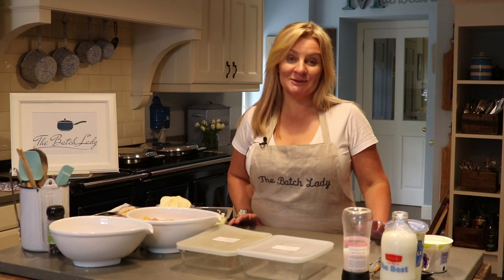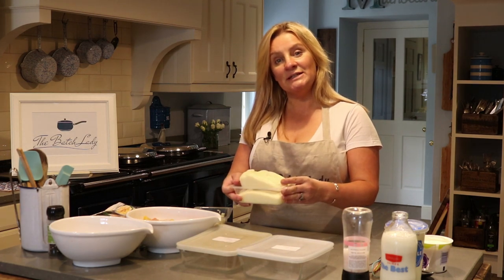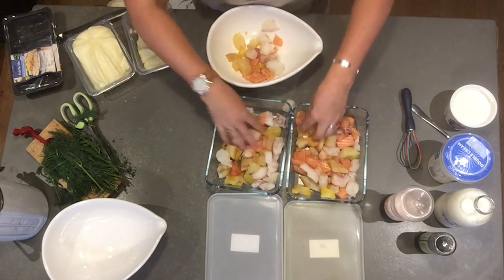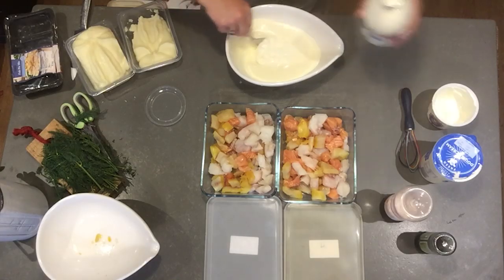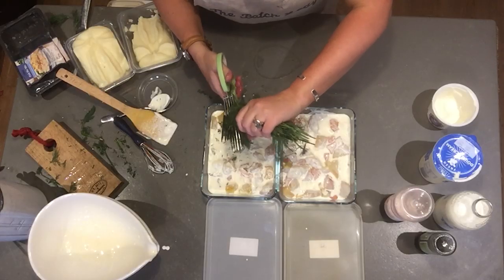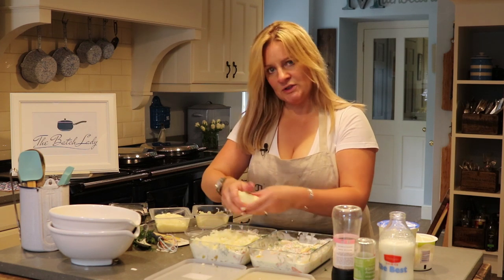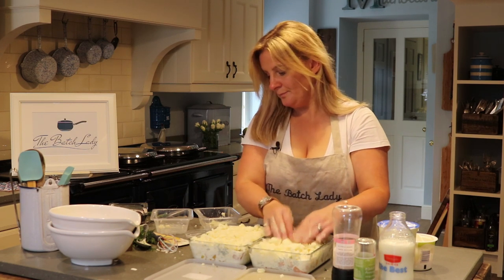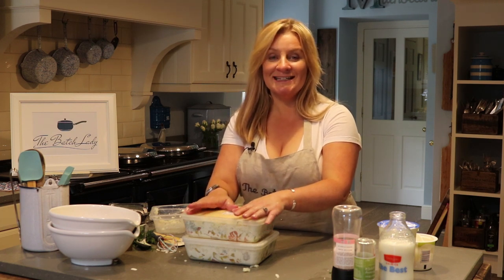2 Family Fish Pies In 6 Minutes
Hi Guys, This 6 minute video, will let you see how simple and easy it is to cook portions of fab homemade Fish Pie that you can freeze ready for whenever you need them. For lots more information check out my or on my YouTube channel
You can either follow the steps in this one video which will give you 2 family size meals of Fish Pie, or you can watch the whole playlist which will teach you how to make 16 similar meals in 1 morning all ready to fill your freezer so you are super organised with good homemade freezable meals that are as convenient as a ready meal.
Look out for my fish playlist coming soon, as this recipe will be great as part of the Bigger Fish batch cooking morning.For lots more information check out my

You can follow me on:

Facebook at
The batch lady